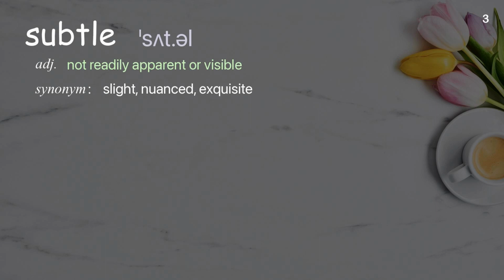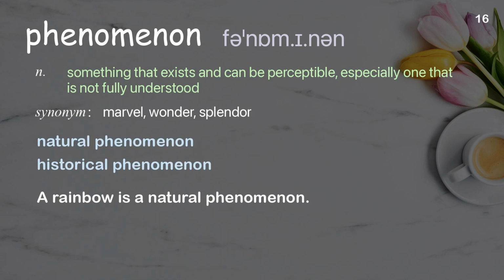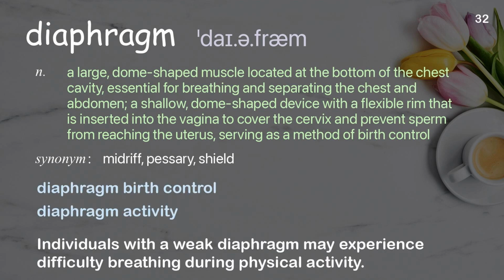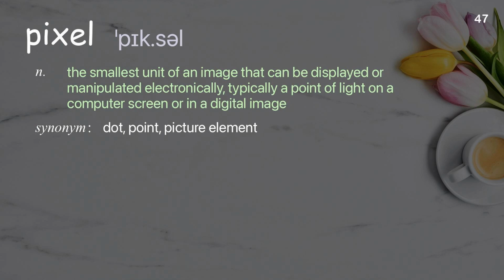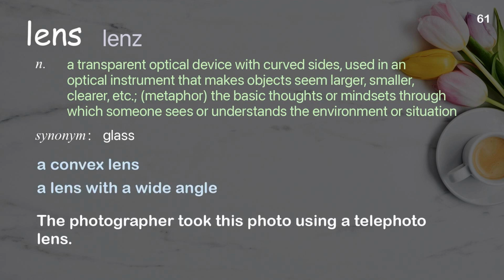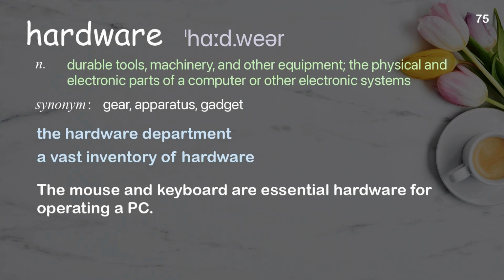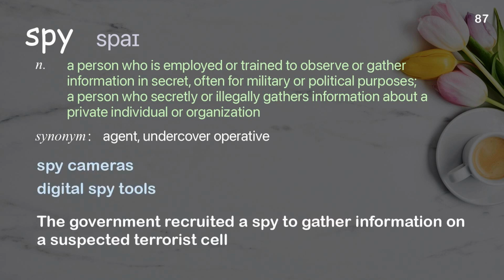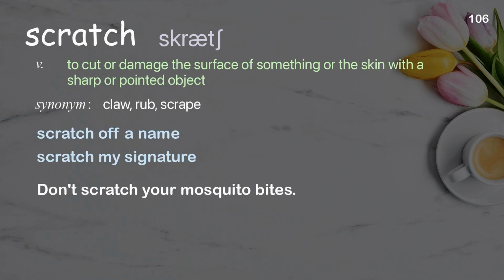108 Academic Words Ref from "New video technology that reveals an object's hidden properties, TED"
■PLEASE NOTE

■Reference Source
Abe Davis: New video technology that reveals an object's hidden properties | TED Talk